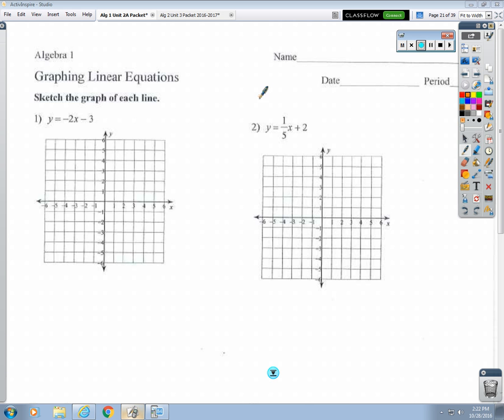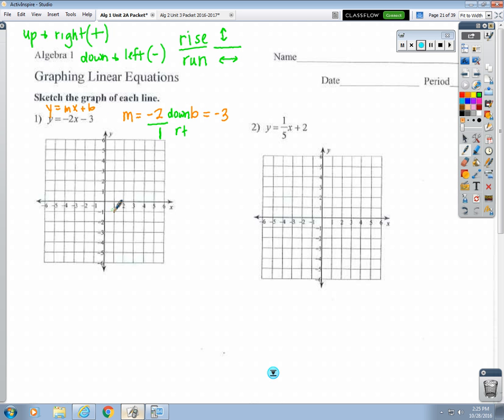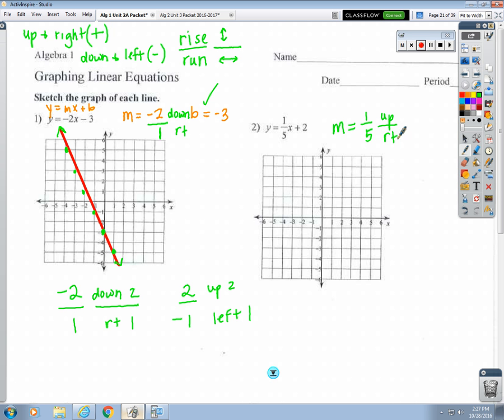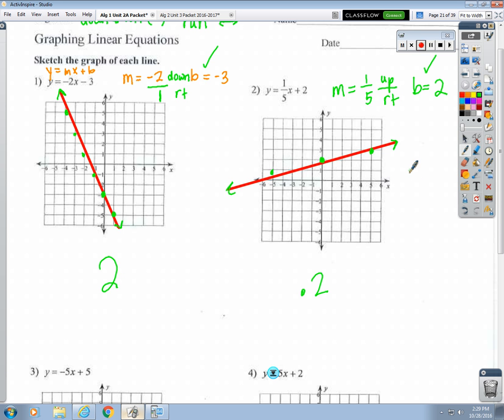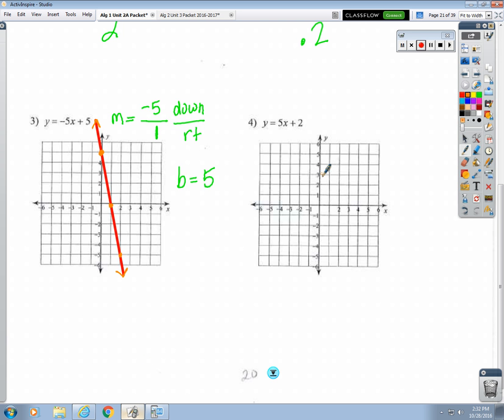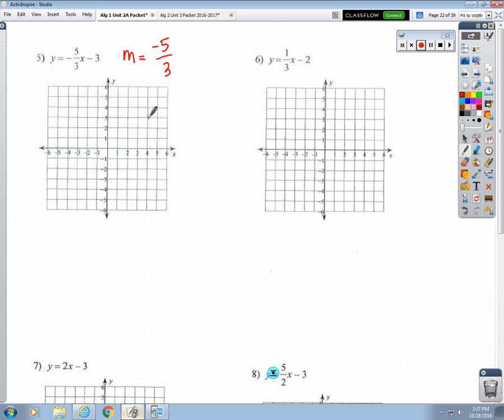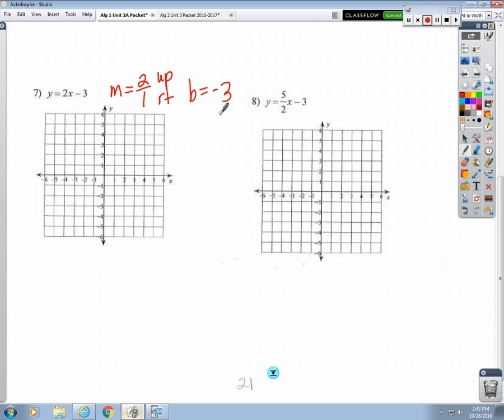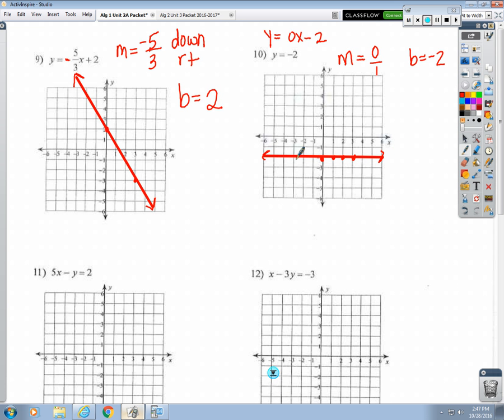Alg 1 Unit 2A 10 28 16